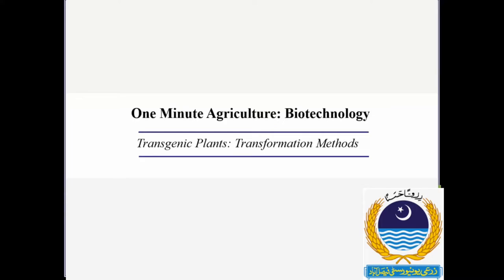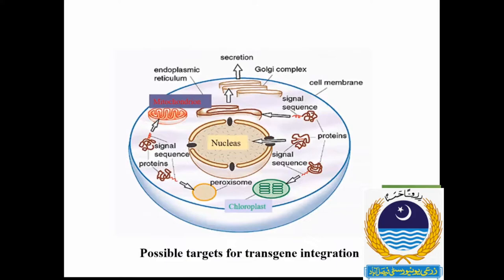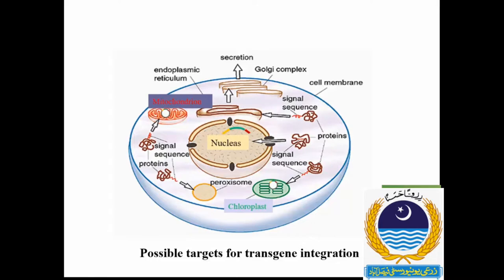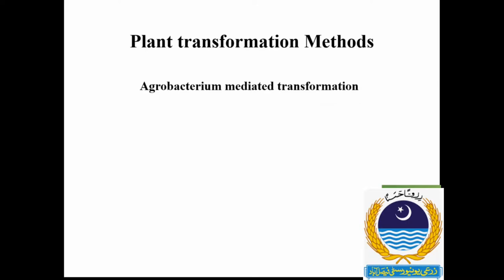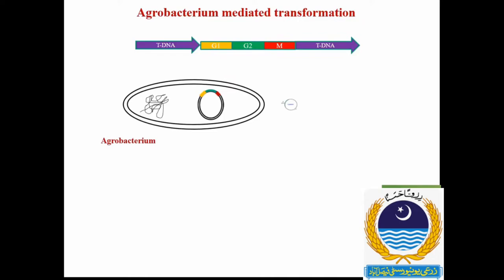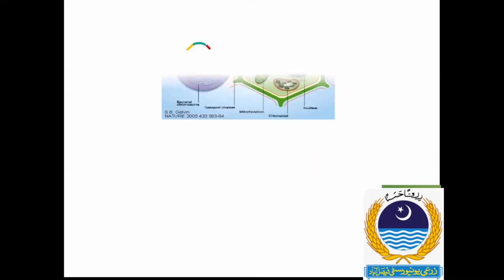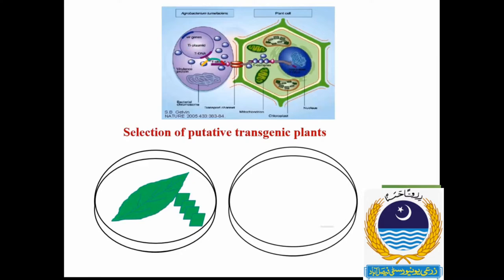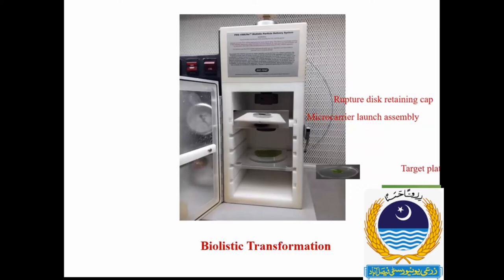Development of transgenic plants through Agrobacterium mediated transformation and gene gun method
Transgenic Plants,
Development of transgenic plants, Agrobacterium mediated transformation,
gene gun method,
Biolistic transformation method,
Biotechnology,
Plant biotechnology,
Genetic Engineering,
Gene cloning,